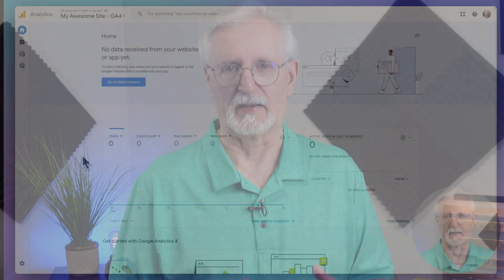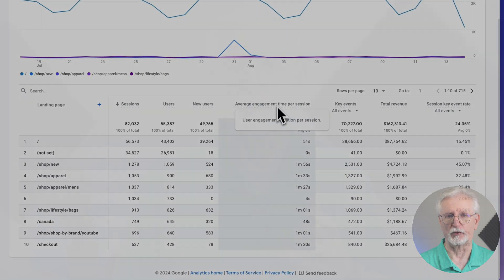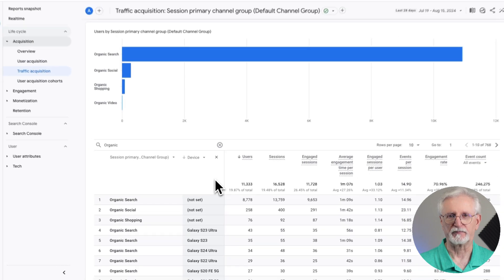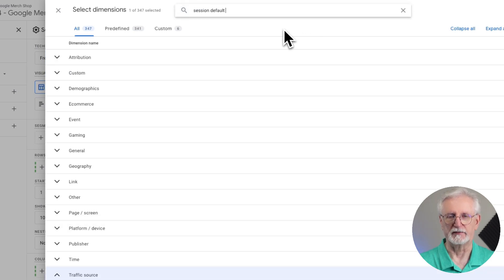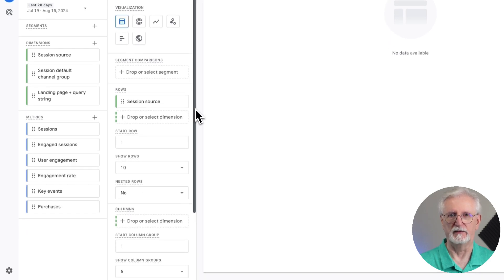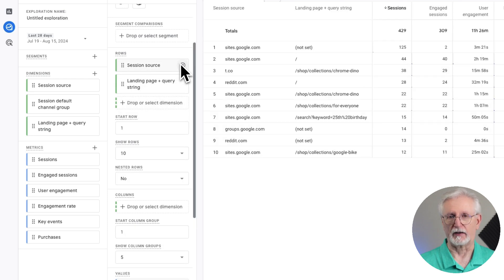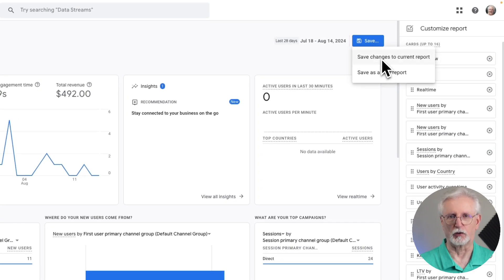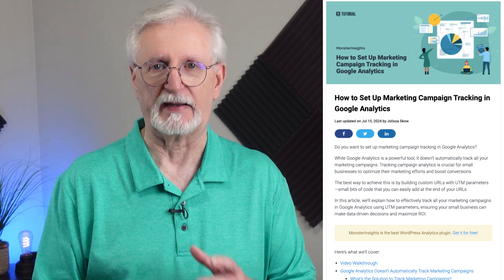6 Essential Google Analytics Tips For Businesses and Marketers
Unlock the power of Google Analytics with these 6 essential Google Analytics tips for businesses and marketers. Learn how to track and analyze data to improve your online presence!Whether you’re curious about which traffic sources are generating the most revenue, how users are engaging with your content, or which marketing campaigns are truly paying off, we’ve got you covered.

We’ll walk you through the essentials of setting up key events, monitoring crucial engagement metrics, and uncovering deeper insights with advanced techniques in Google Analytics 4. Plus, learn how to customize your reports and dashboards to get the data that matters most to your business.

Wondering how to track your campaigns more effectively? We’ll also share a powerful method for grouping your traffic and measuring your marketing success all in one place.

Don’t miss out on these game-changing tips that can help you make smarter decisions and drive better results for your business. Tune in and get ready to take your Google Analytics skills to the next level!

Watch This Next:
11 Important Google Analytics Metrics to Track in 2024
Read the Written Tutorial:
Essential Google Analytics Tips for Businesses and Marketers

⏰ TIMECODES ⏰
00:00 Introduction
00:18 #1 Set Up Key Event Tracking
01:16 #2 Watch Engagement Metrics
02:01 #3 Add Secondary Dimensions
03:22 #4 Use Explorer Reports
06:58 #5 Modify Dashboard Reports
08:10 #6 Use Campaign Tracking

About:
In this video, the MonsterInsights team goes over how to take your business to the next level with Google Analytics. This quick guide, provides six essential tips for businesses and marketers.